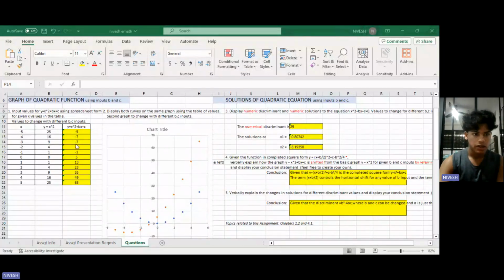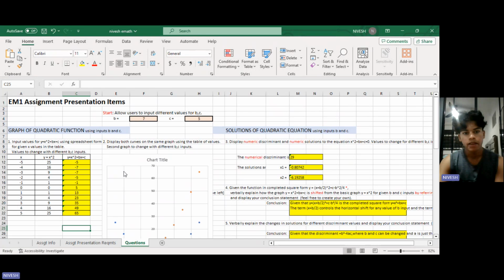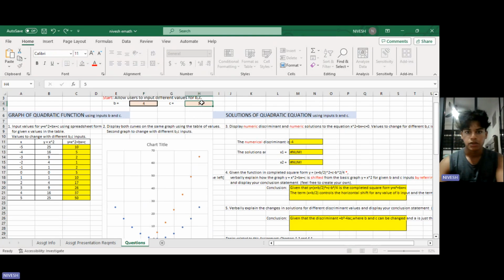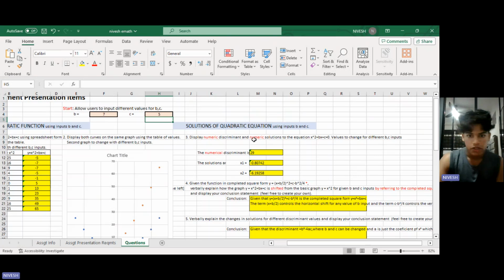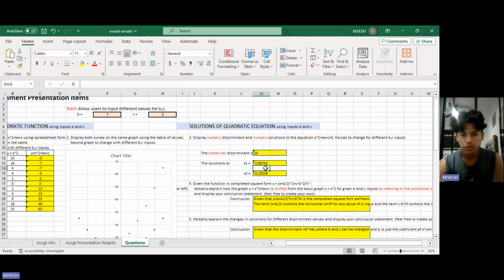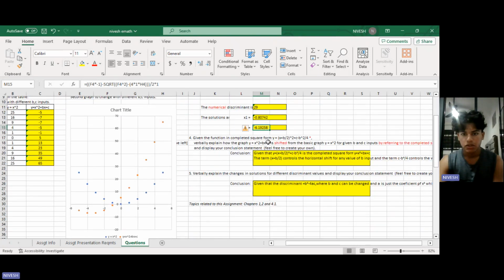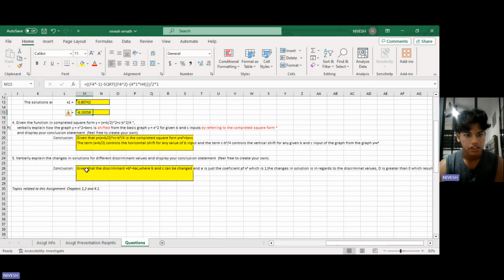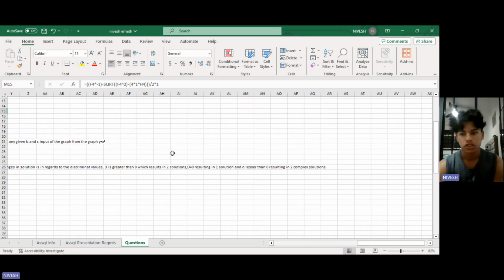Emath presentation Nivesh